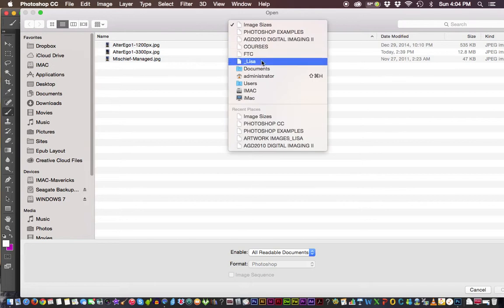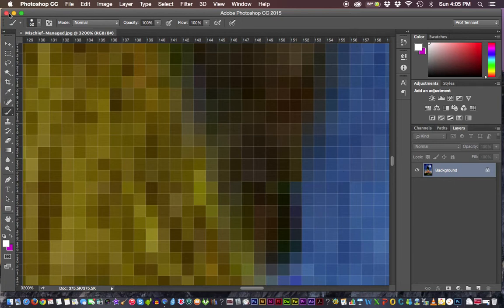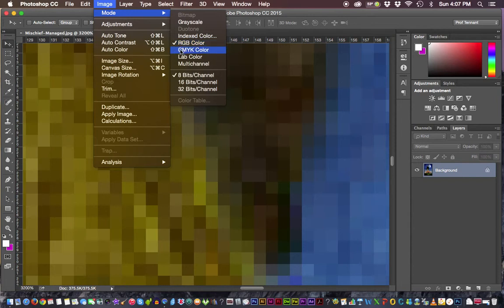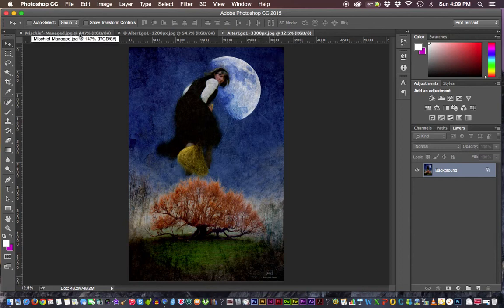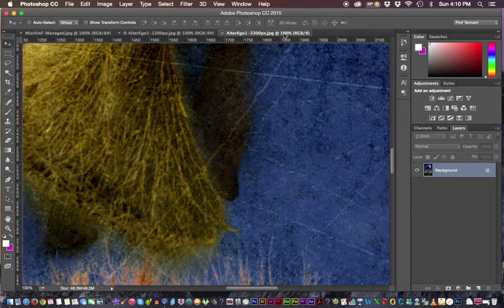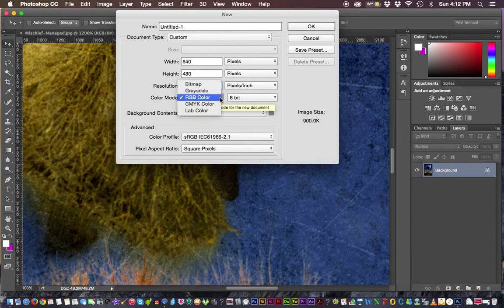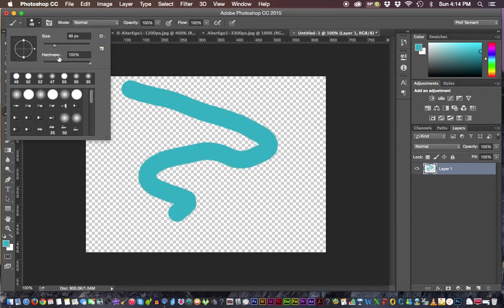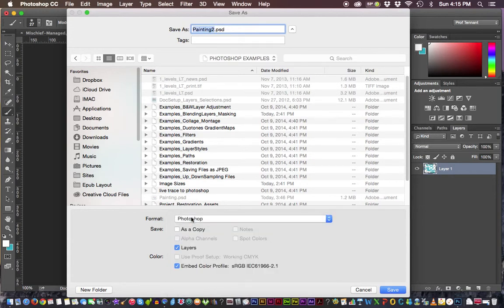PSD Training Essentials 03 Bitmap Basics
Opening and saving files. Bitmap pixels and basics of resolution. Creating a new canvas in Photoshop